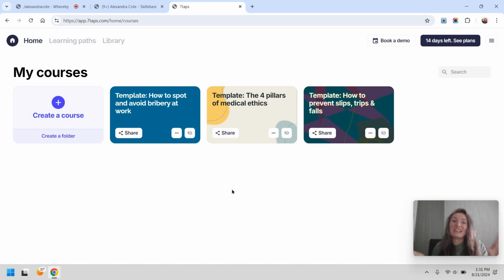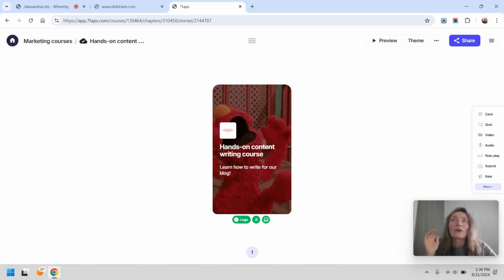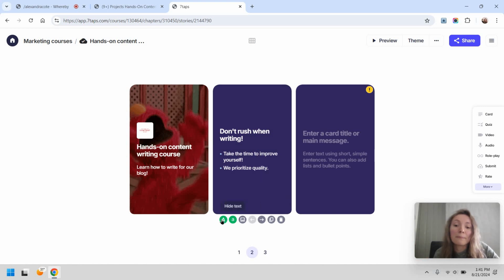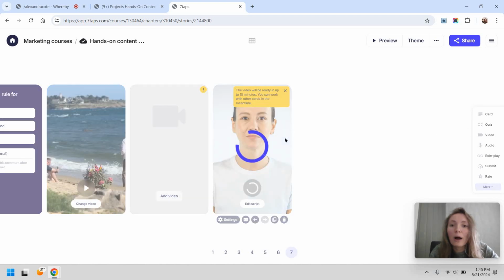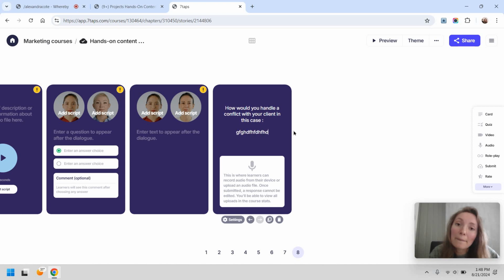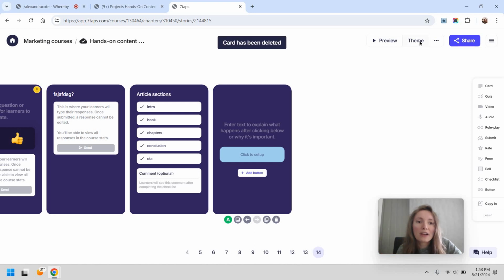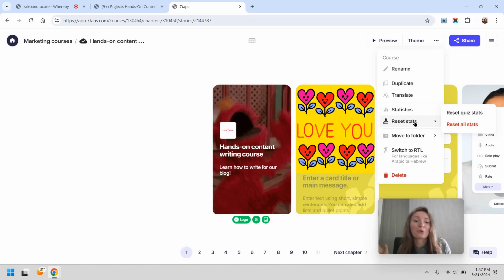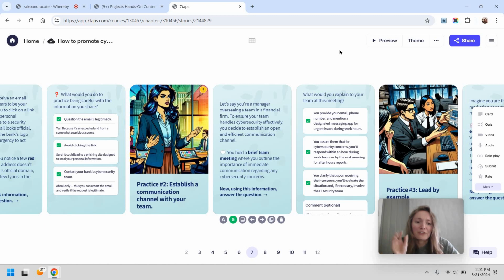Creating 7taps Microlearning Courses - Tutorial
7taps is a powerful microlearning platform that empowers organizations to create impactful learning content in a matter of minutes.

Designed to enhance training strategies, 7taps offers a range of applications, including training reinforcement, performance support, sales enablement, continuous training, frontline staff training, new hire onboarding, and compliance training.

The platform's user-friendly interface makes it seamless to develop high-quality microlearning content and share it with learners across various channels. Whether you're looking to reinforce key concepts, support employee performance, or ensure compliance, 7taps provides a versatile solution to drive learning and development within your organization. Explore the platform's capabilities through insightful case studies and unlock the potential of microlearning to elevate your training initiatives.

+ Blog [Need help with your content strategy? Use the contact form on my website to reach out!]

Come back soon for more tutorials and reviews of other social media marketing, productivity, and design tools!